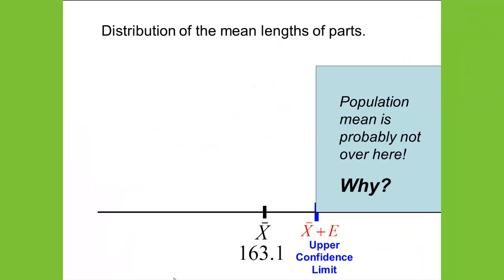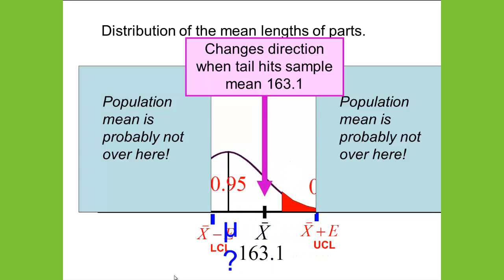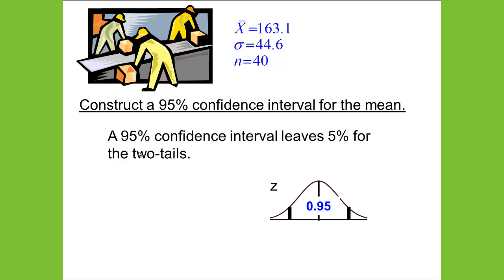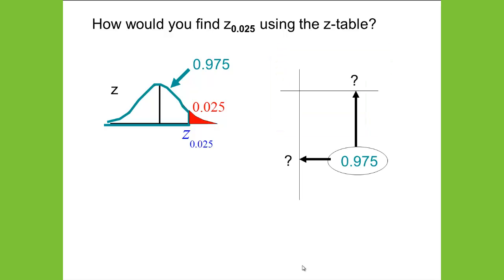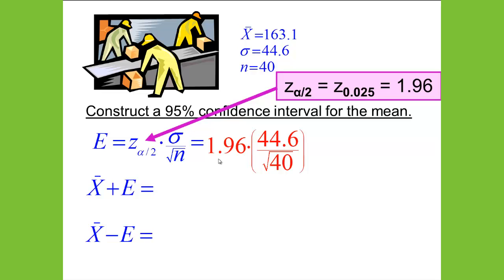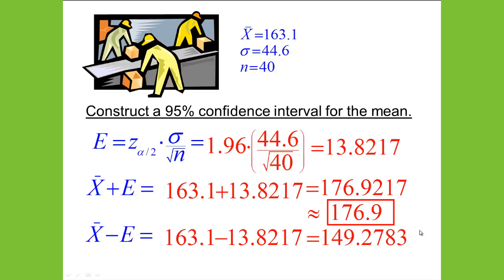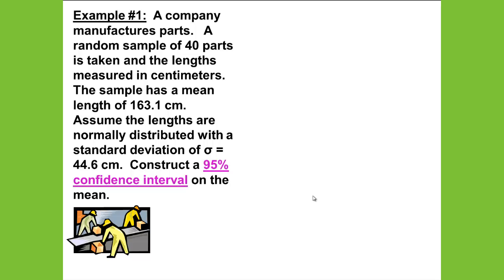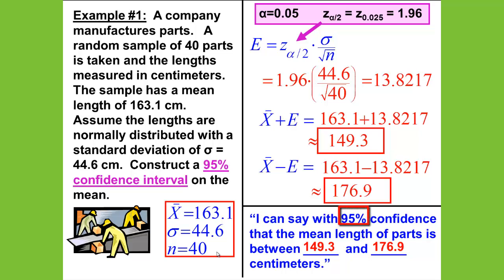Confidence Interval for Mean -- Z distribution -- Sigma Known- Part 3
This is a video in support of Math 1530 Probability and Statistics course at Walters State Community College covering confidence intervals for the mean where sigma is known and x is normally distributed.  This set of videos also covers finding sample size and uses the z-distribution.  This is part 3 of a 5 part series  based on a PowerPoint presentation created by Vicki Borlaug a faculty member at Walters State and narrated by Beth Dixon the Mathematics Learning Lab Technician.